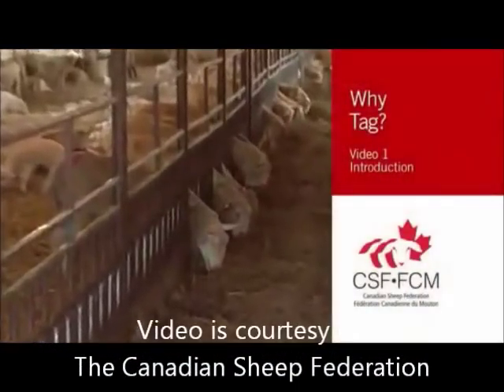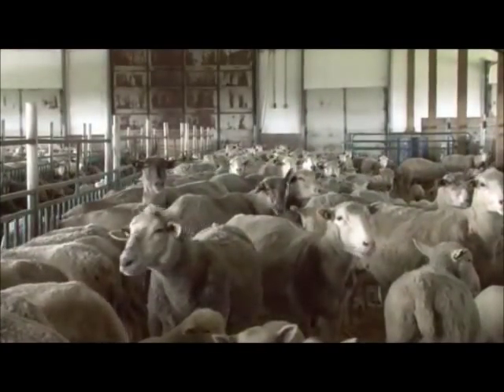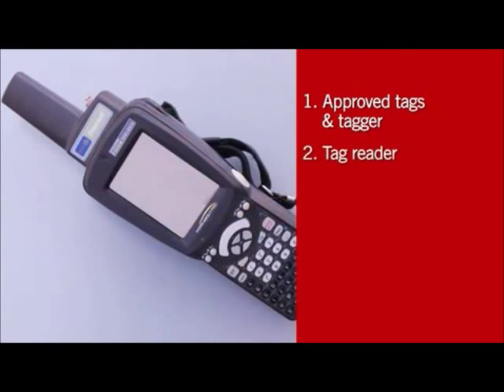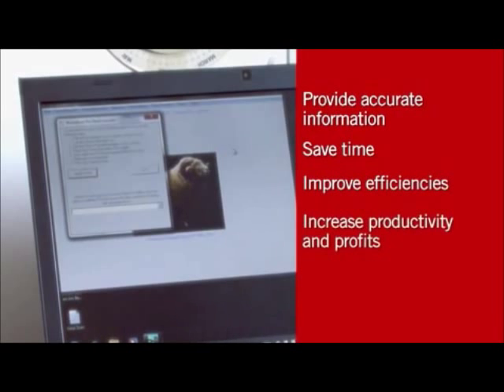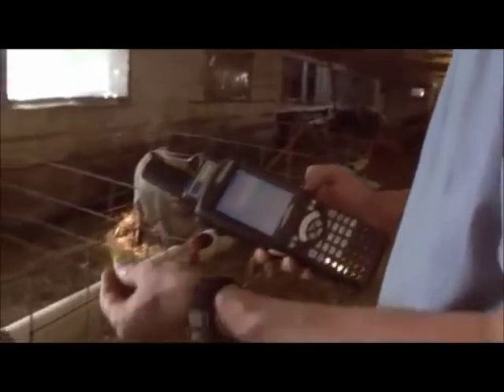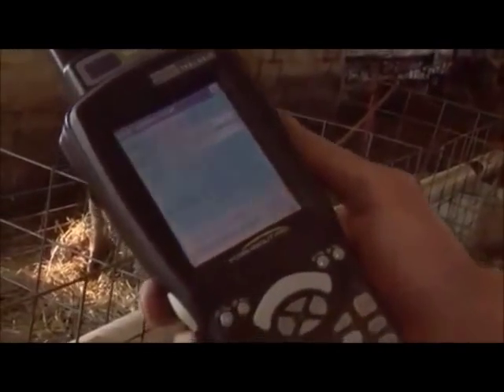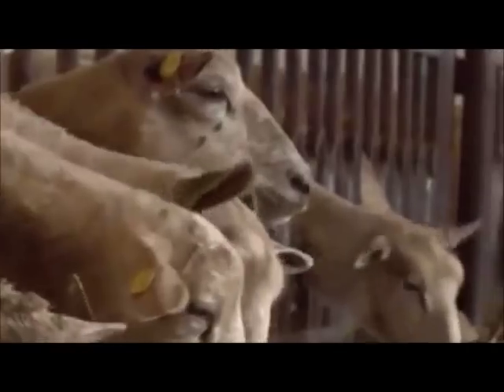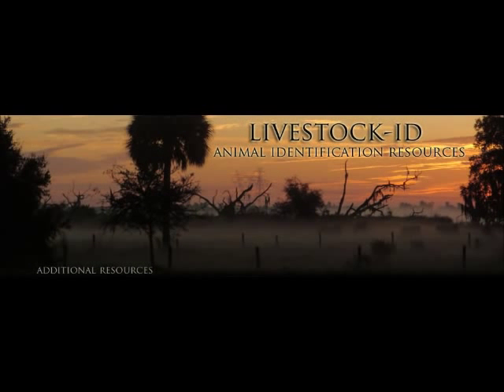Animal Identification: Benefits of RFID Tagging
Video is part of a series, that shows the benefits of RFID (Radio Frequency Identification). Visit the Livestock-ID Blog for more tips and resources.